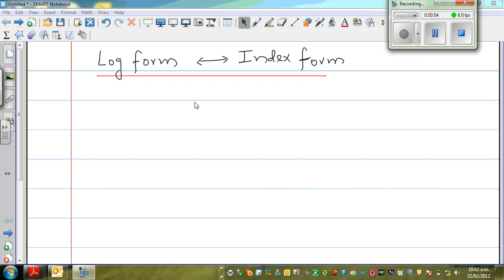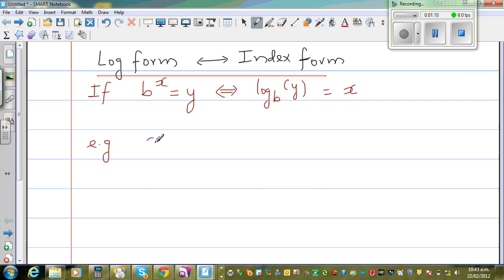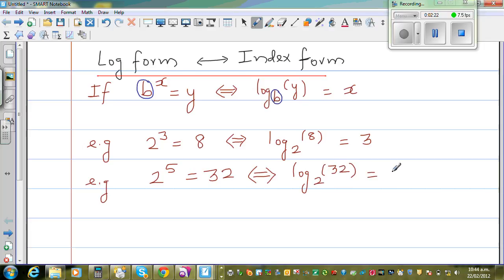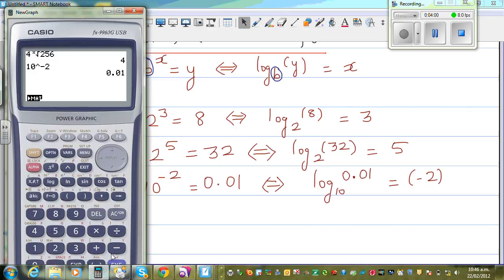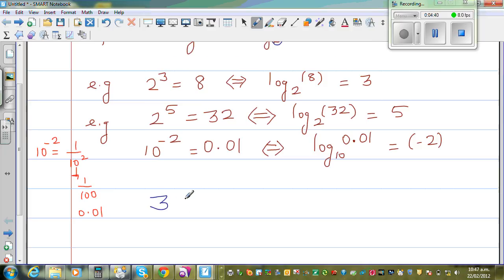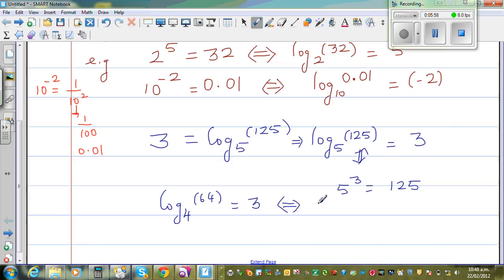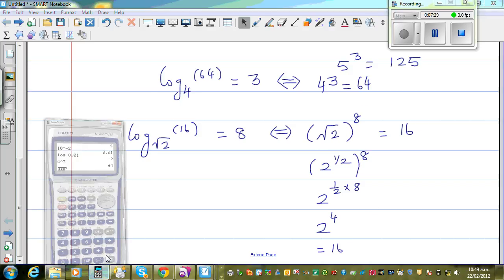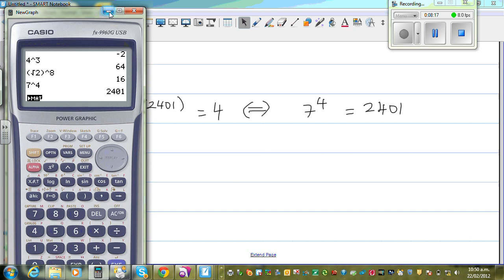Writing from log form to index form and from log form to index form